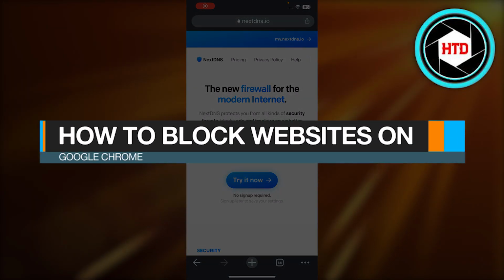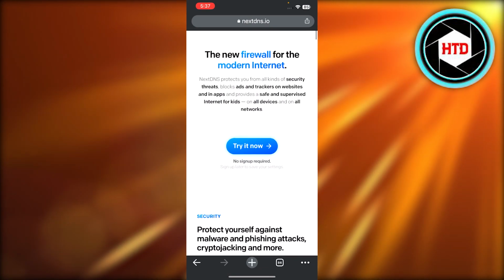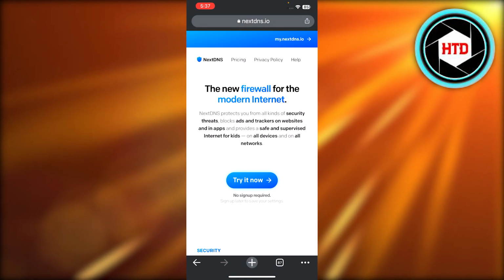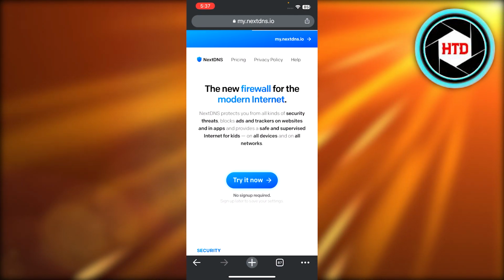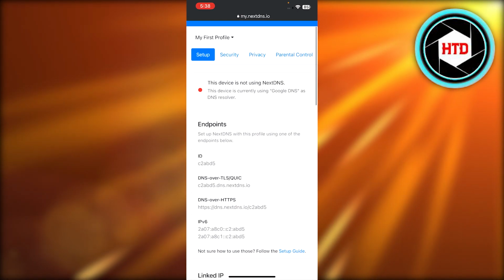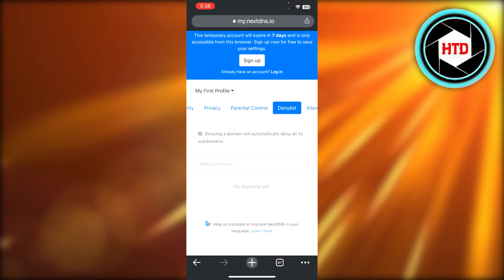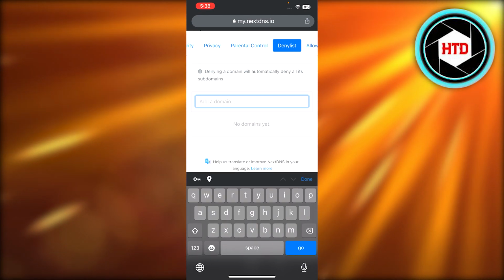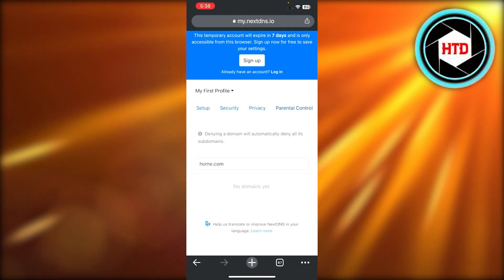How To Block Websites On Google Chrome (2025)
Learn How To Block Websites On Google Chrome. It is really easy to do and learn to do it in just a few minutes by following this super helpful tutorial to get a better understanding of everything.